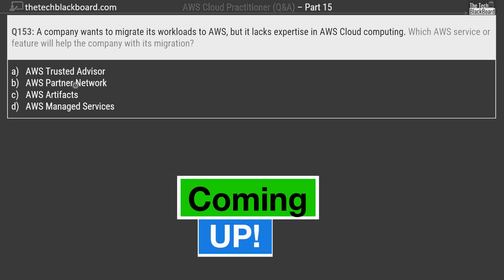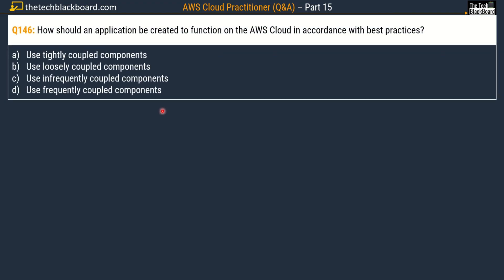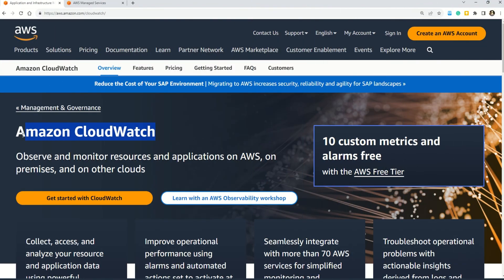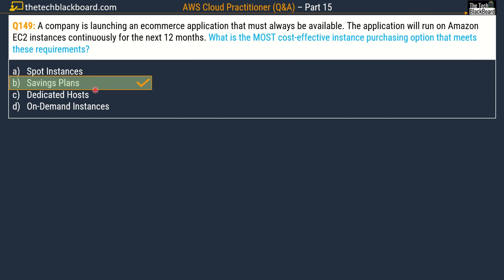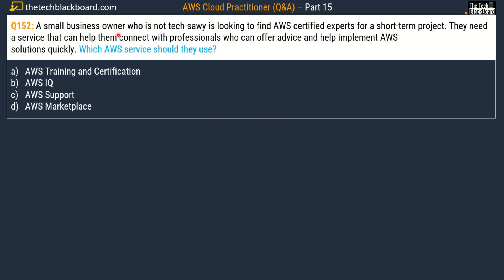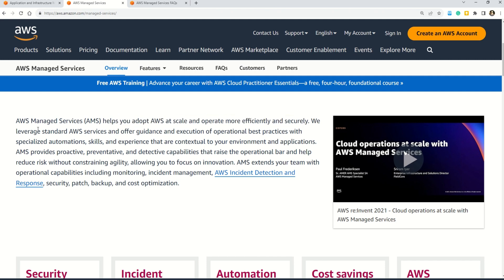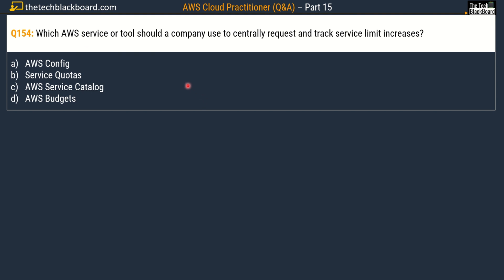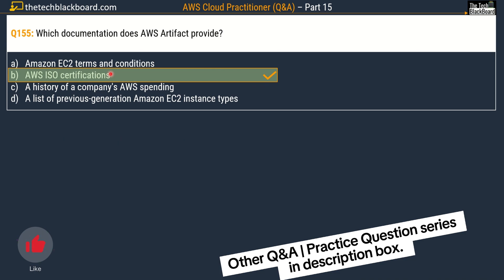P15: FREE AWS Cloud Practitioner Course 2025: Pass the CLF-C02 Exam with Confidence!